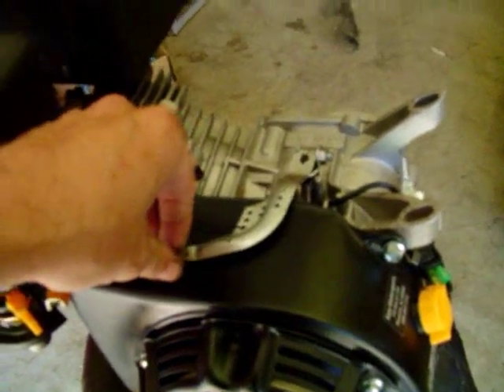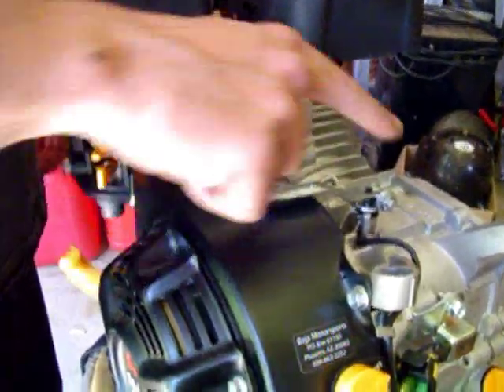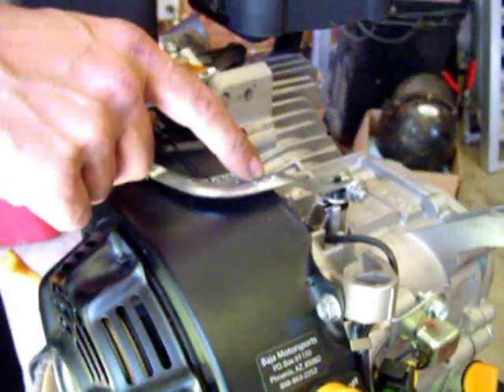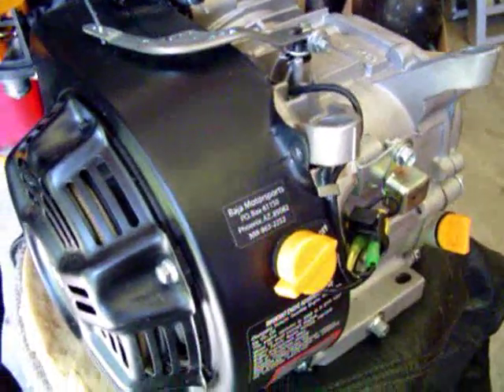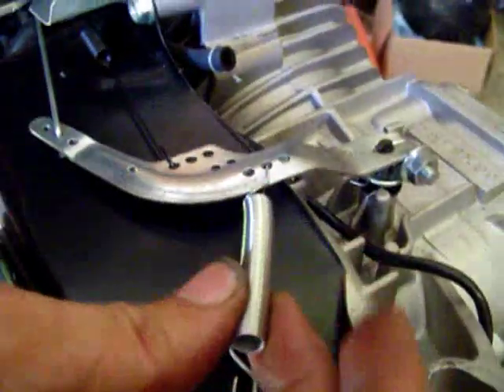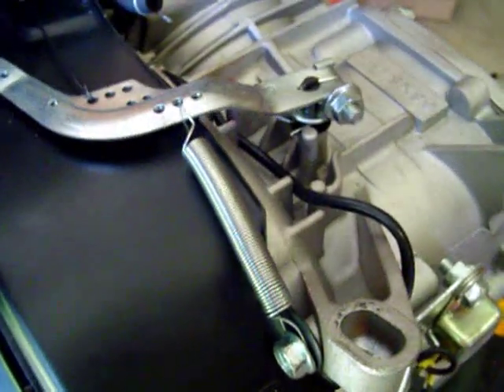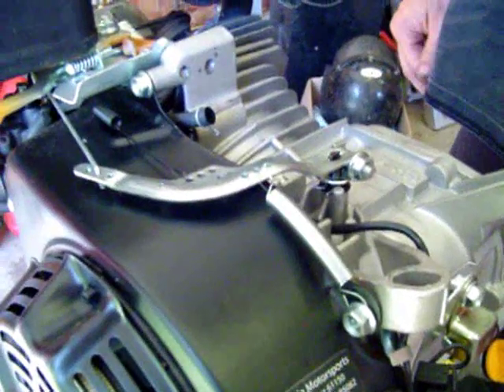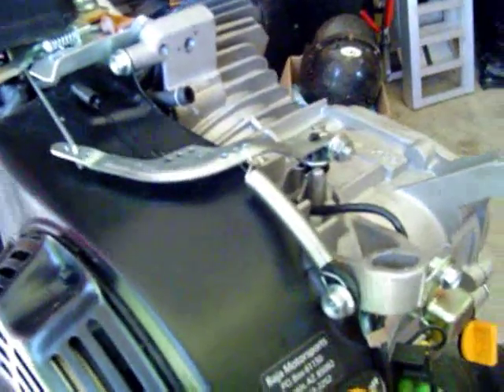How to add a return spring on a 6.5hp clone after you remove the governor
This video shows you one way to add a throttle return spring to you clone go kart engine after you have removed the governor out of the case.